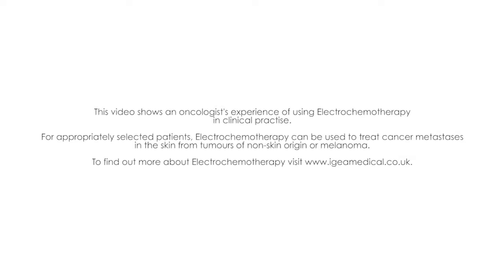Oncologist's experience - Electrochemotherapy Patient Case Study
This video shows an oncologist's experience of using Electrochemotherapy in clinical practise.